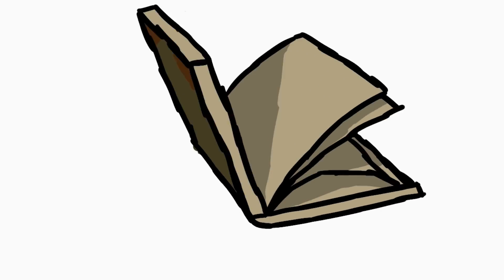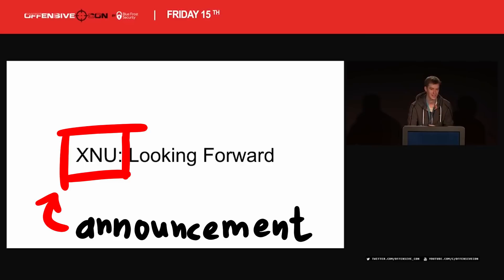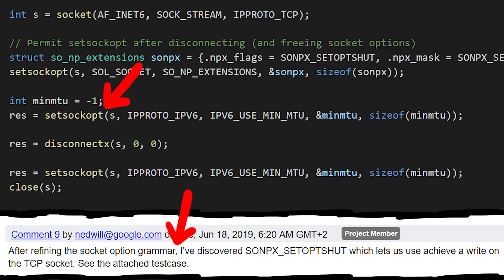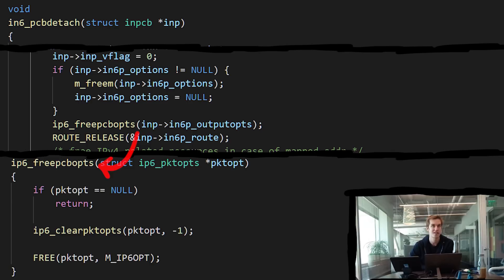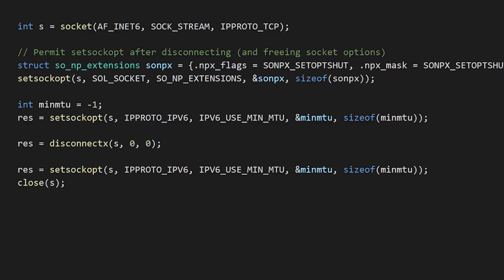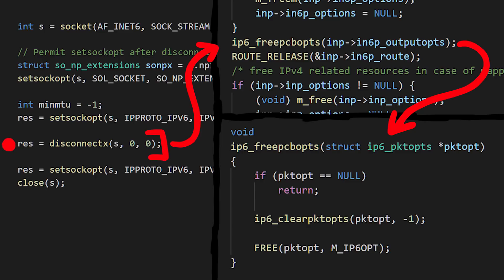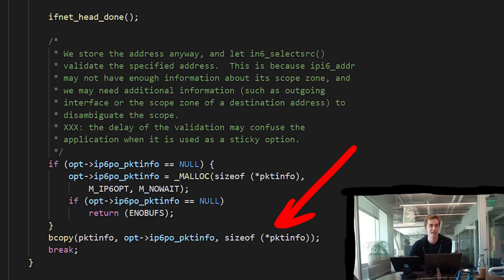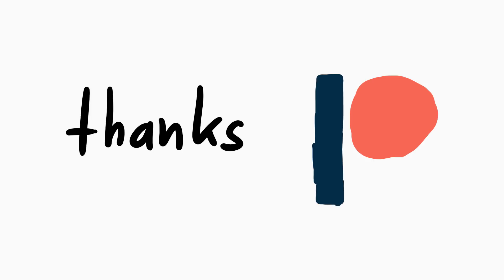Finding iOS Kernel Exploit // SockPuppet Jailbreak - CVE-2019-8605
Ned Williamson of Google Project Zero explains how he discovered the Sock Puppet vulnerability affecting the XNU Kernel in iOS and macOS. He also shows us what primitives the bug provides and how it can be exploited. This is only the first stage of a Jailbreak, but it's a very valuable kernel bug.

-=[ ❤️ Support ]=-

-=[ 🐕 Social ]=-